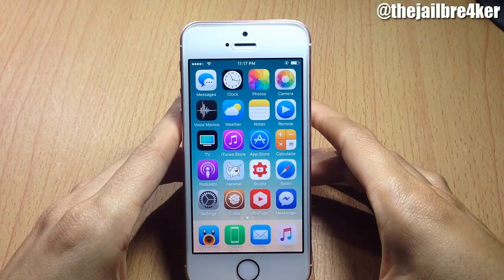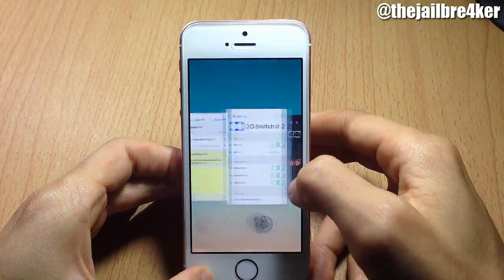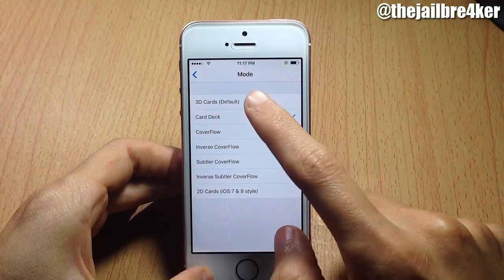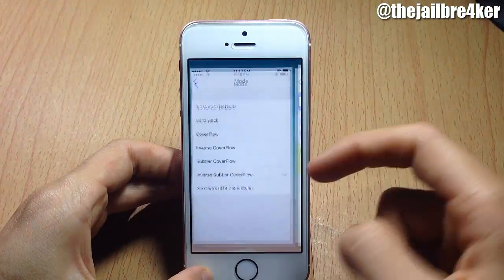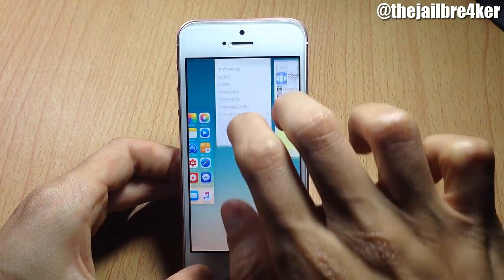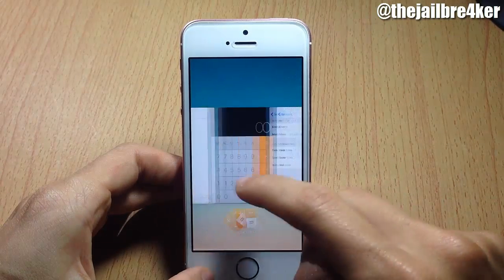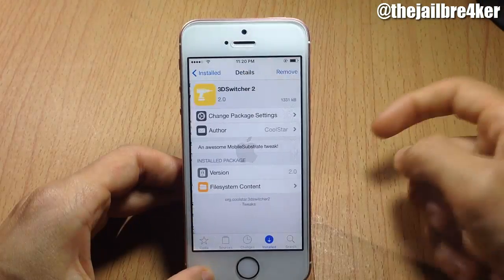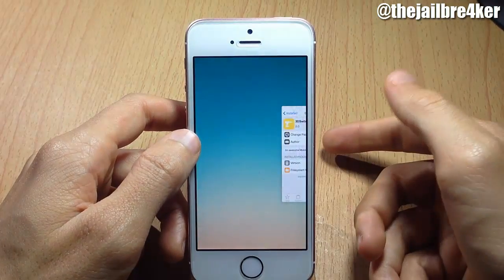NEW iOS 10 Tweak - 3DSwitcher 2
Update: 3DSwitcher 2 brings 3D effects to your app switcher! Available on the BigBoss repo.